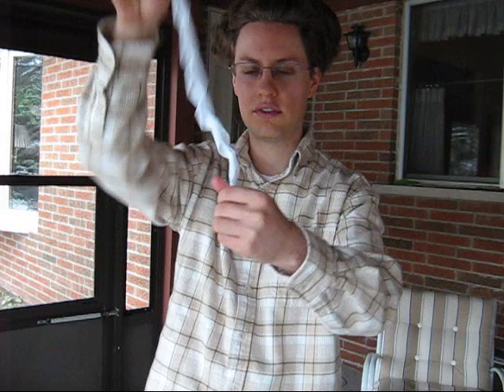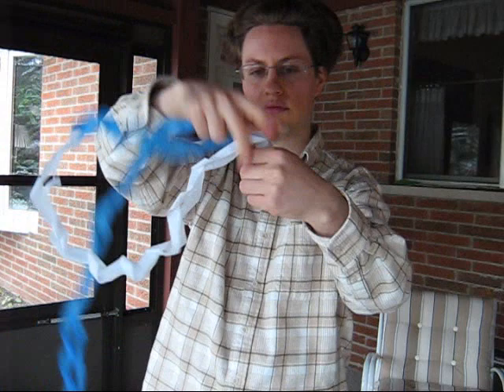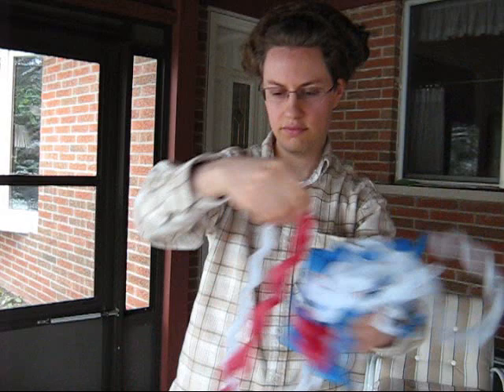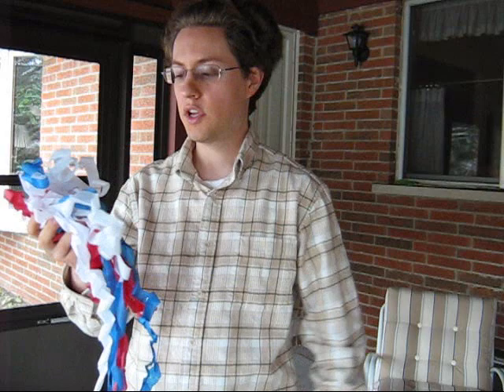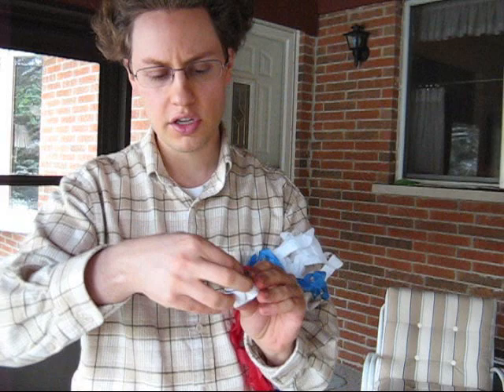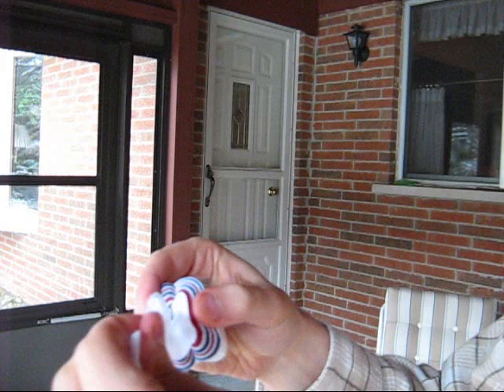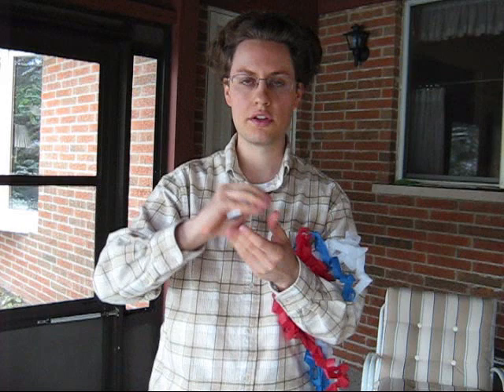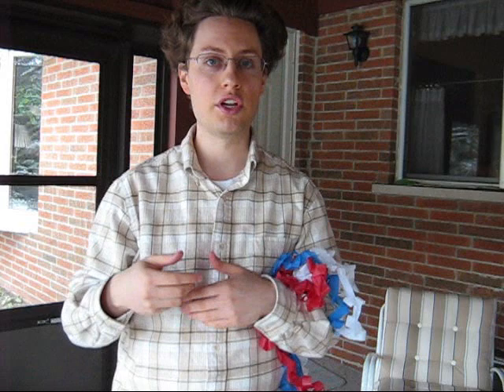Mouth Coil Magic Prop Tutorial